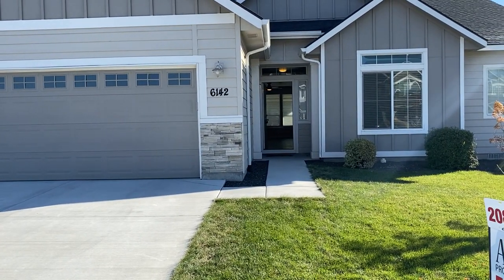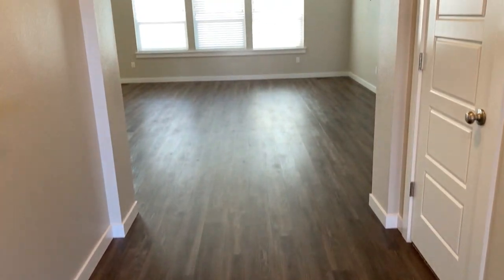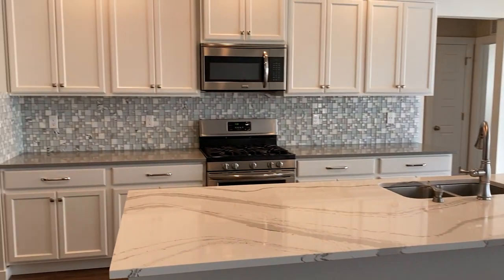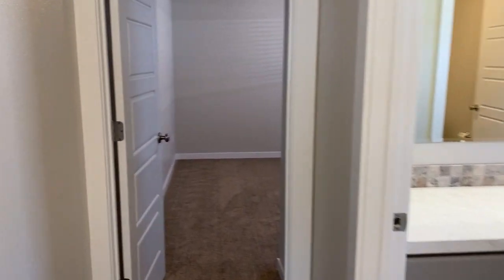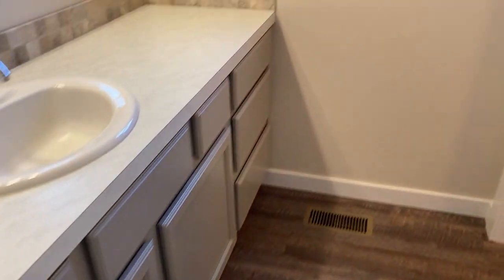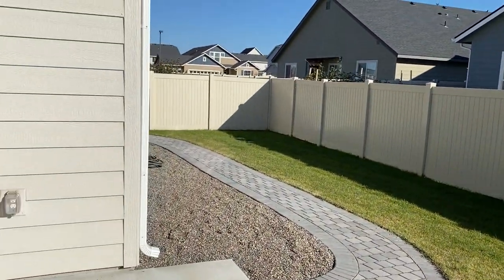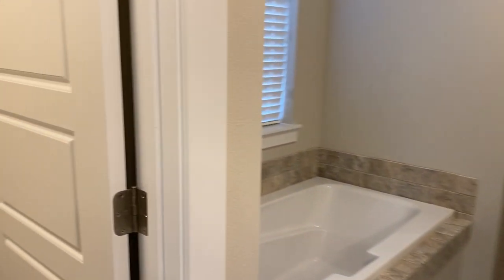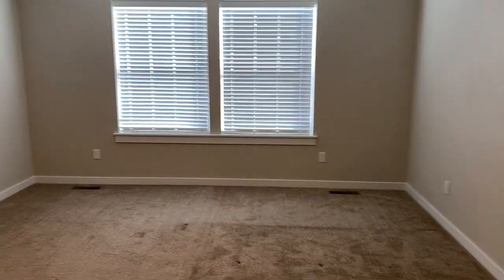6142 N. Silver Spruce, Meridian, ID 83646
Beautiful 4 Bedroom 2.5 Bath in Meridian off Ten Mile!!
Located in the Silverleaf subdivision in Meridian just off Ten Mile & Chinden. This home is close to the new Costco, shopping, restaurants and so much more!

Do not miss your chance to call this your new home! This single family home offers a large open concept living space in the kitchen, living room, & dining area. The kitchen offers white quartz countertops, stainless steel appliances (refrigerator will be included), and a large pantry with pocket door. The laundry room is located just off of the 3 car garage and offers a mud sink & washer/dryer hook ups.

The master bedroom is oversized and features a master bathroom suite with dual vanities, soaker tub, a separate walk in shower, and a nice large master closet! The split bedroom design is perfect for added privacy. The front bedroom can be used as a bedroom or an office with french doors.

The back yard is fully fenced with a covered patio and also has an extended paver patio and walking path.

**Tenants pay all utilities**W/D hookups**Tenant is responsible for all lawn care**One small dog maybe considered with additional non-refundable pet fee plus monthly pet rent**RENTERS INSURANCE IS A MUST**Rent Includes Tenant Benefit Package of: Pest control: 24/7 Online Services: 24/7 Maintenance: 24/7 Tenant Portal Access: Online rent payments FREE when using your bank account**